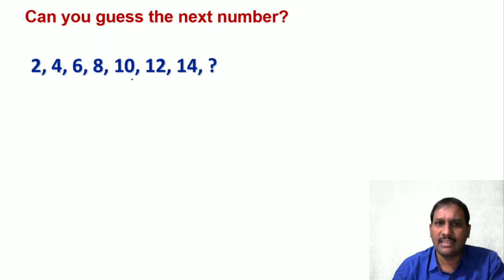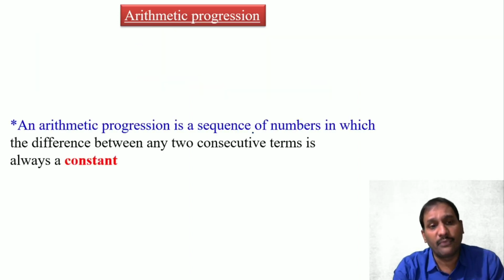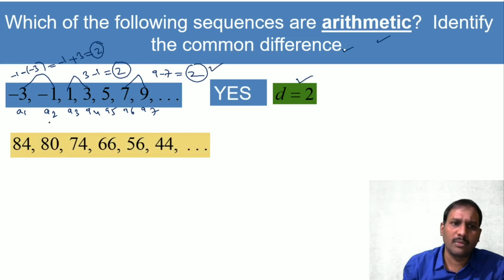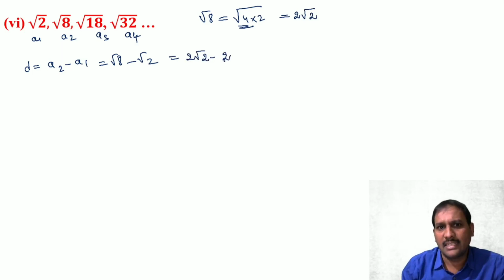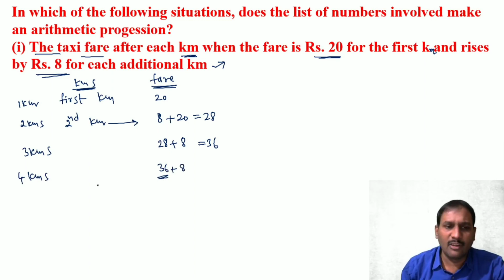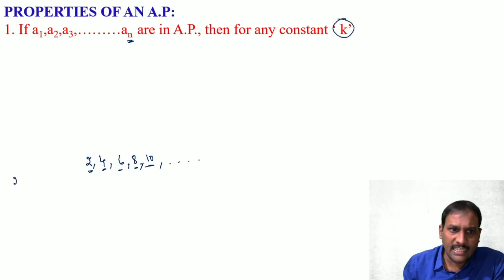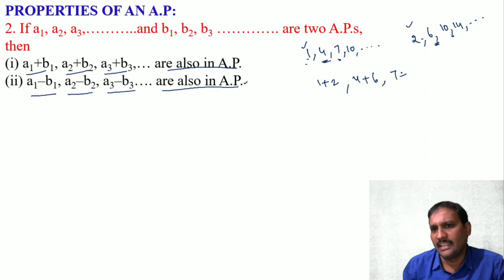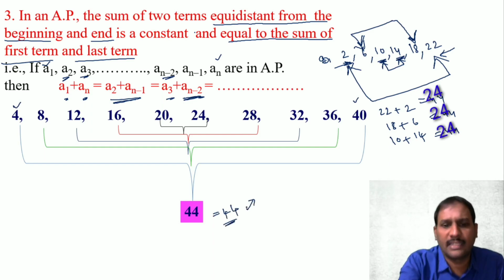PROGRESSIONS PART 2/X CLASS/SSC/CBSE/ICSE/COMPETITIVE EXAMS/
This video contains the introduction to to
arithmetic progression and some problems and also the properties of arithmetic progressions.